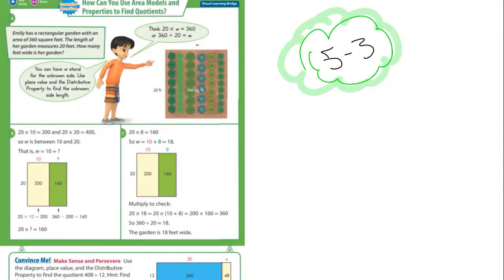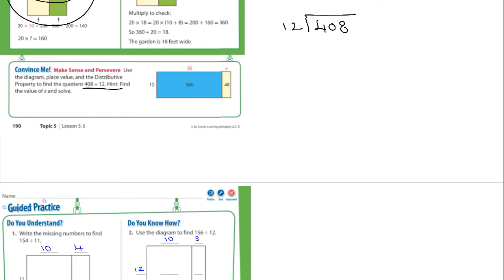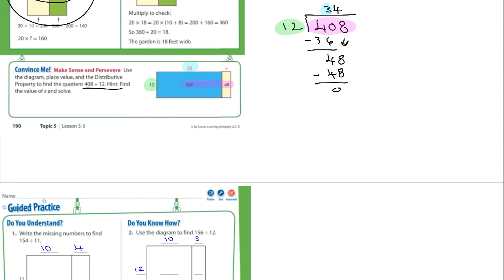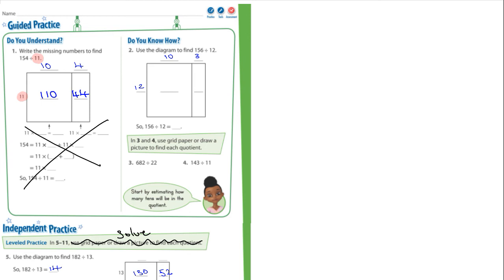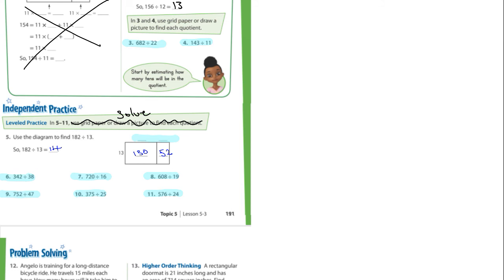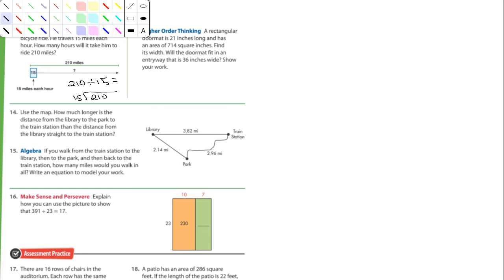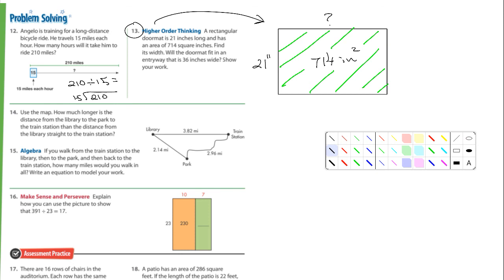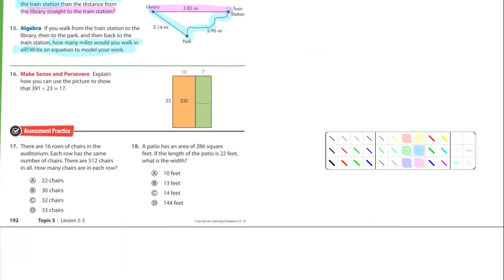5th Math Envision Chapter 5 Section 3